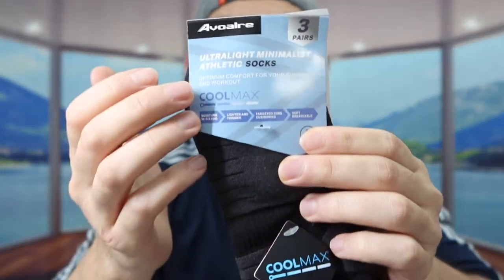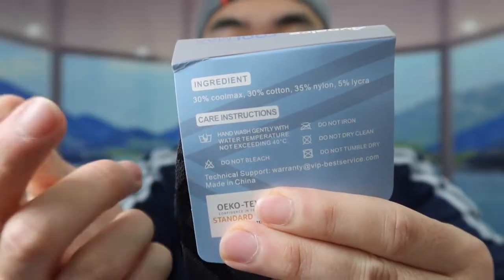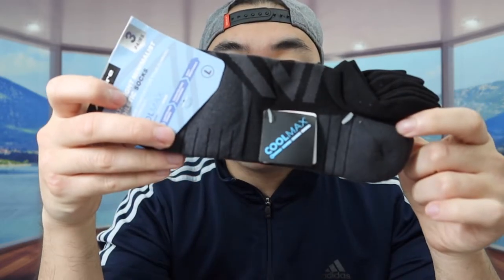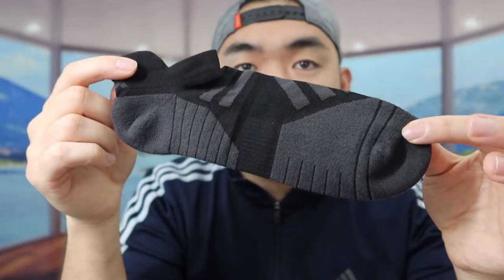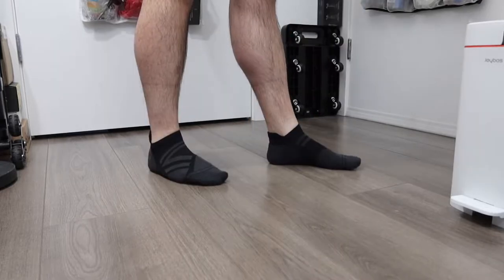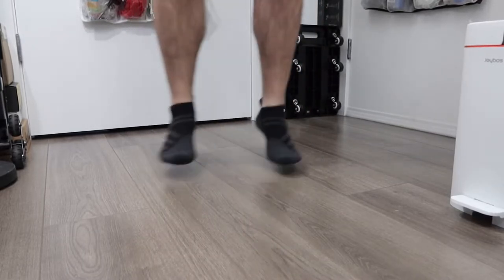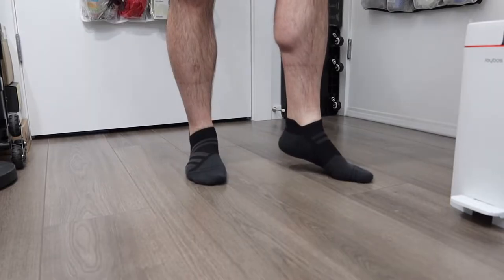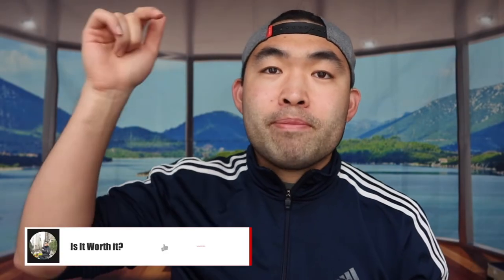Should You Buy? Avoalre Coolmax Low Cut Athletic Socks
Are you in search for the best moisture wicking socks to help your feet stay comfortable when running, traveling, or walking all day? Check out the video to find out if this product is for you!

If you want:
Avoalre Coolmax Low Cut Athletic Socks